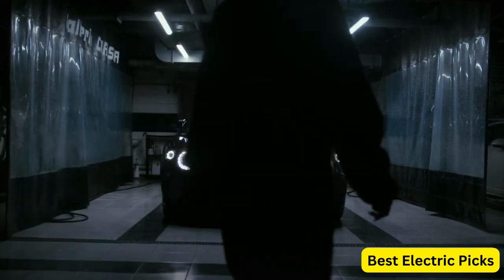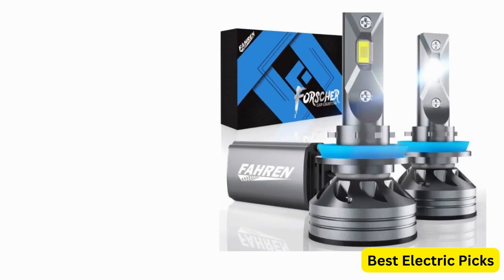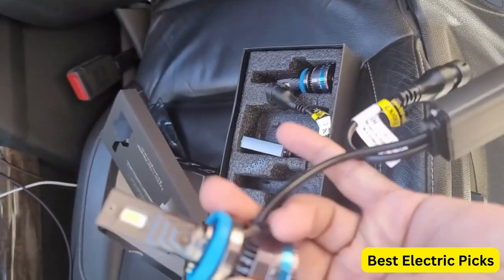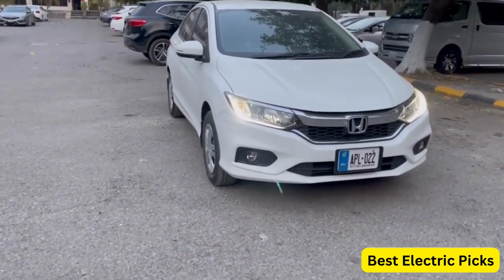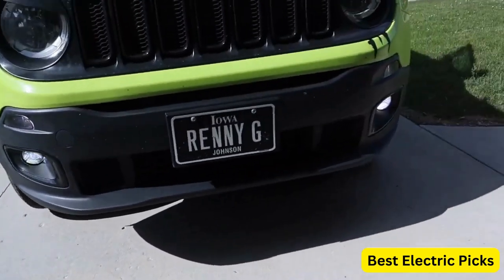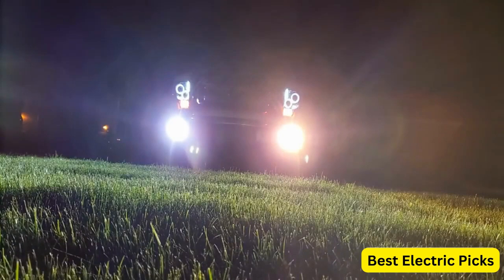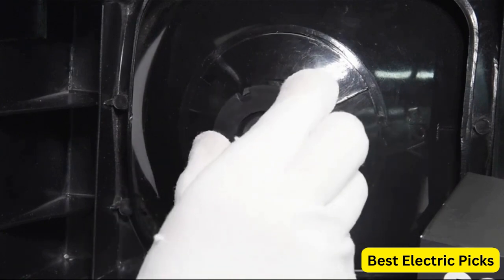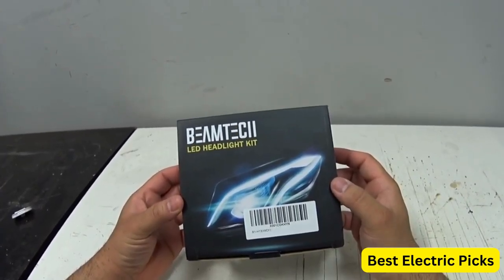Best LED Headlights 2024 (Discover the Top OLED Headlights on the Market)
Best LED Headlights 2024 (Don't Buy One Before Watching This Video)

Links to the Best Battery Powered Lawn Mowers 2024 are listed below.

Number 1: Fahren H11/H8/H9 LED Headlight Bulbs

Number 2: EASY EAGLE 5201/5202 LED Fog Light Bulbs

Number 3: SEALIGHT 9145/9140/H10 LED Fog Lights Bulbs

Number 4: LEPPEIN 9004/HB1 LED Headlight Bulbs

Number 5: BEAMTECH H13 LED Headlight Bulbs

About This Video:

Welcome to our guide on the best LED headlights available in the market. LED headlights have become increasingly popular due to their superior performance, energy efficiency, and durability. In this video, we will explore some of the best options available and provide you with all the information you need to make an informed purchase.

We will consider factors such as brightness, beam pattern, color temperature, and compatibility with your vehicle to help you find the perfect LED headlights. Our goal is to make your search for the best LED headlights as easy and stress-free as possible, so you can upgrade your car's lighting system with confidence.

Whether you're looking for improved safety while driving at night, a more stylish look for your car, or both, we've got you covered.

Hope You Enjoy This Top 5 Best LED Headlights 2023 Reviews Video!